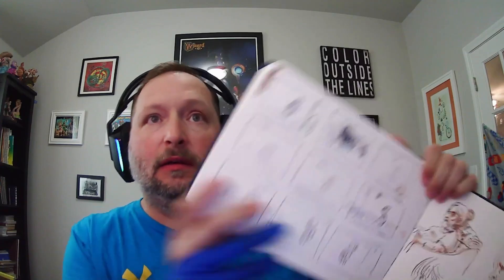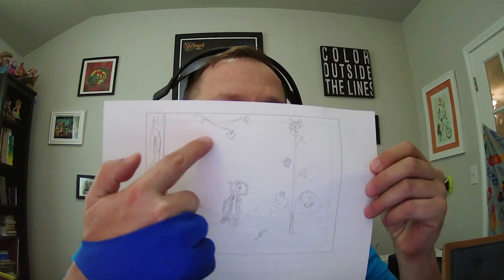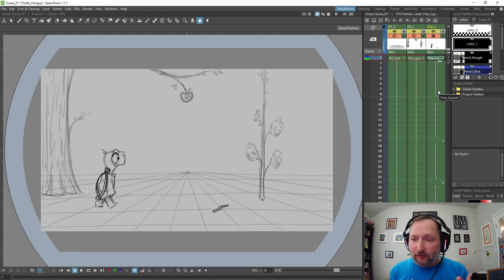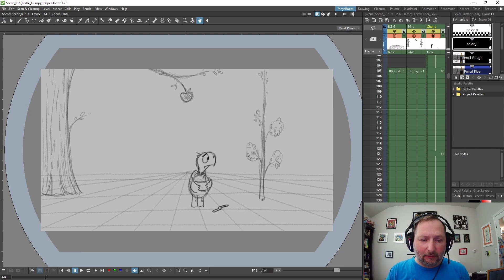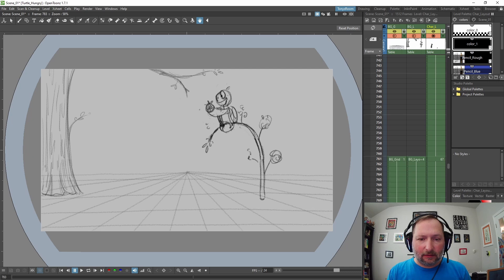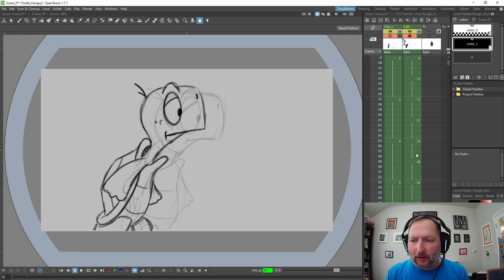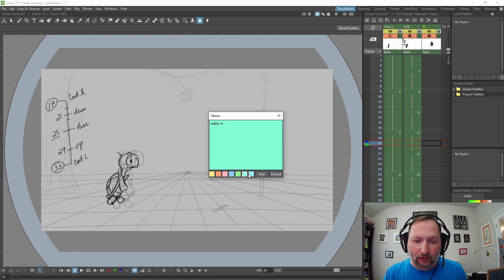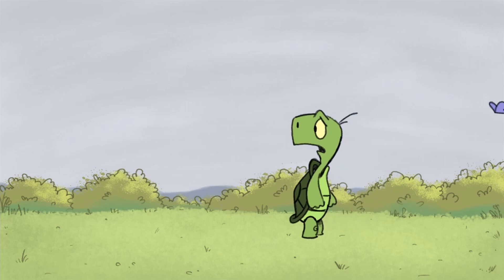My Story Telling Process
This is an overview of my process for telling a story using thumbnails, storyboards and animatics using OpenToonz.

About Tony Gaddis:
Tony is a professional Animator who has worked in the game industry for over 20 years. He started his career by graduating The Art Institute of Dallas, in 1999.